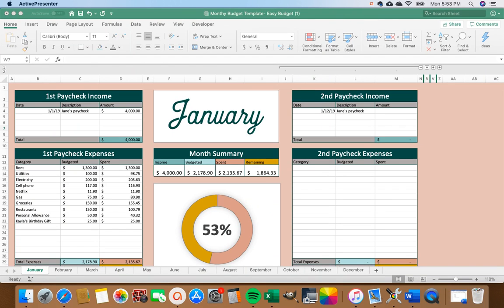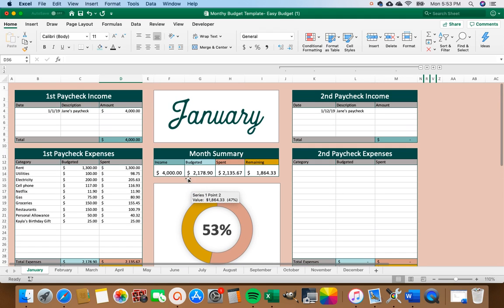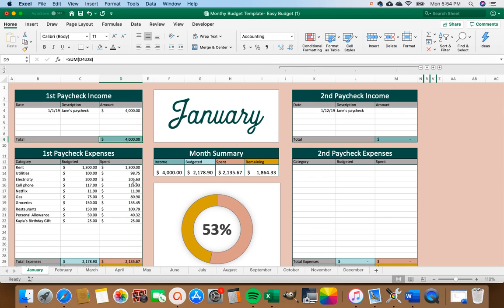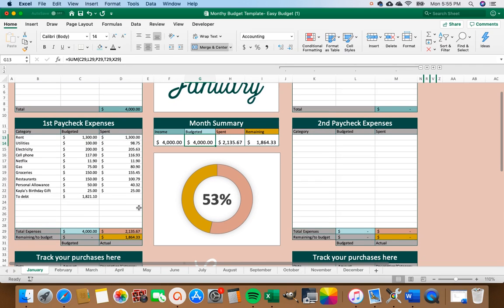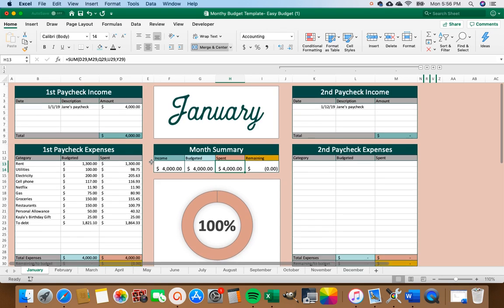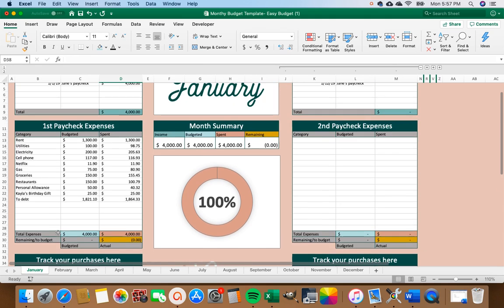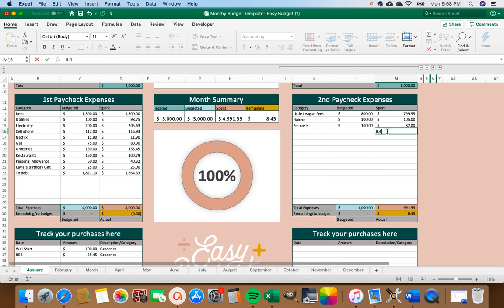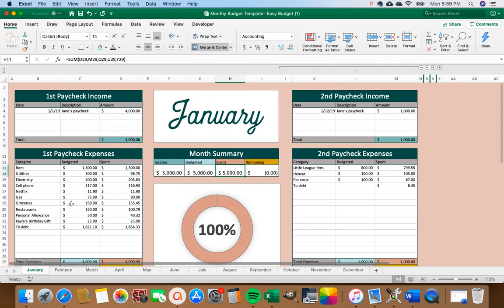Monthly Budget Spreadsheet Tutorial | How to Build Your Zero-Based Budget | Easy Budget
This video tutorial will both show:
1. How to create a monthly budget using the “zero-based” method, and
2. How to use this specific spreadsheet (Created by Easy Budget)

You can download this FREE spreadsheet at easybudgetblog.com!